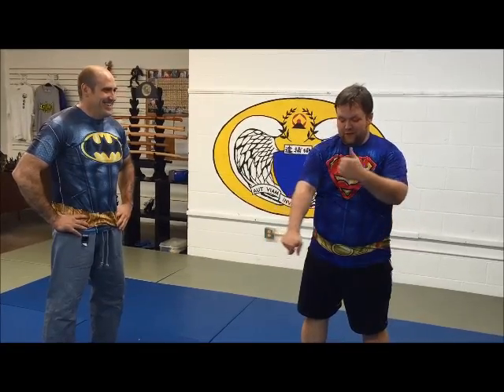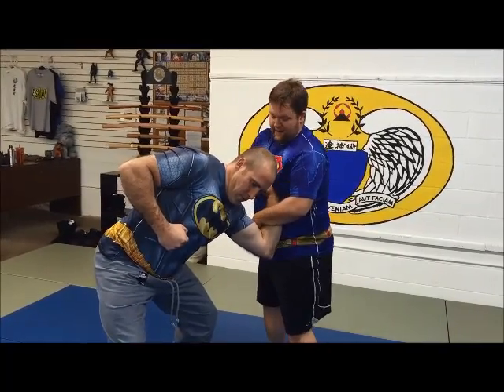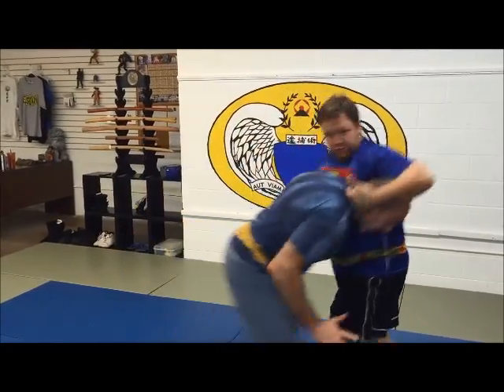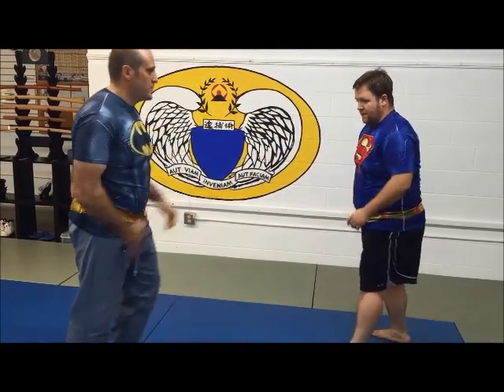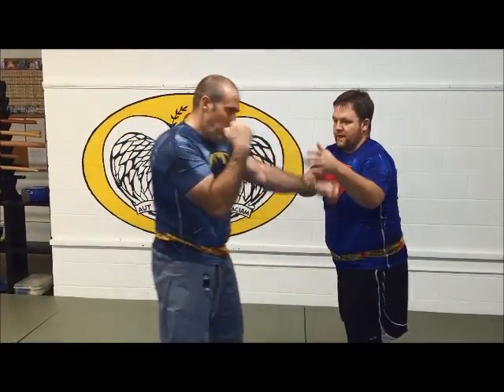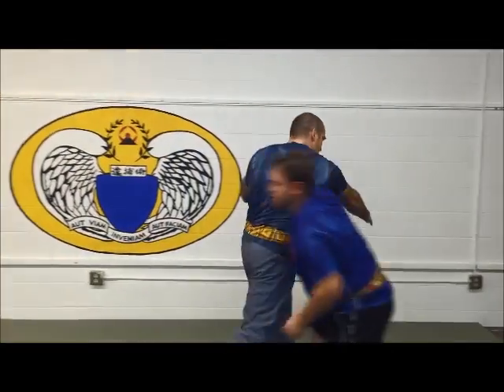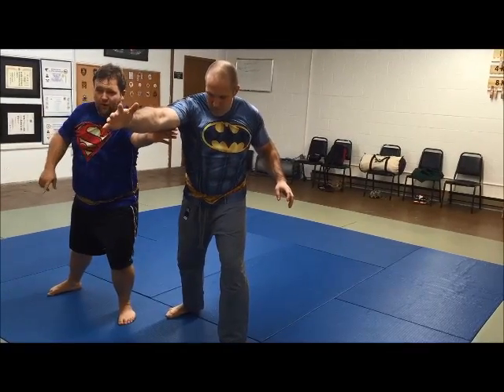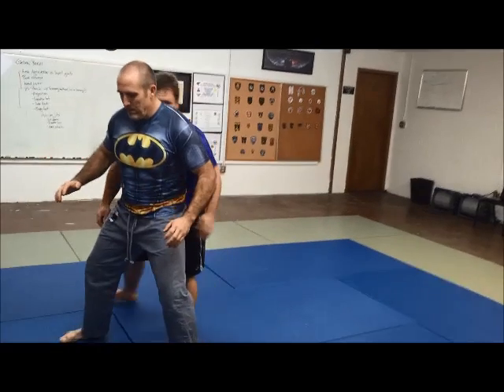Applications of Gedan Barai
Hits for Jits part one